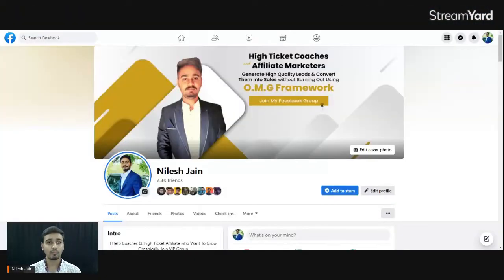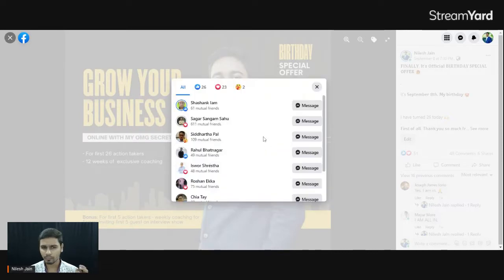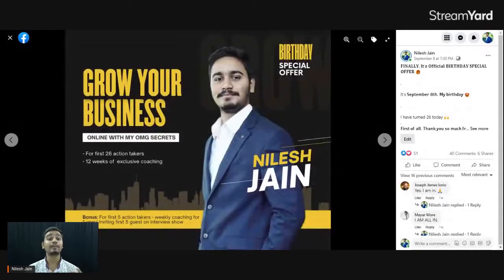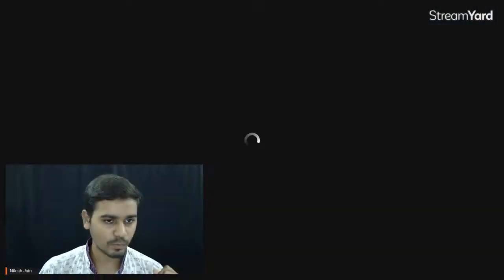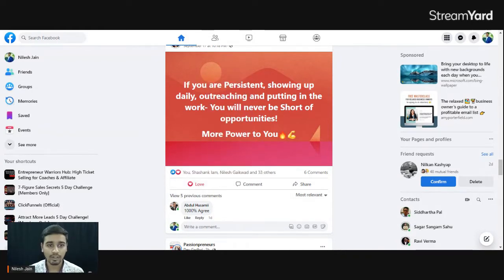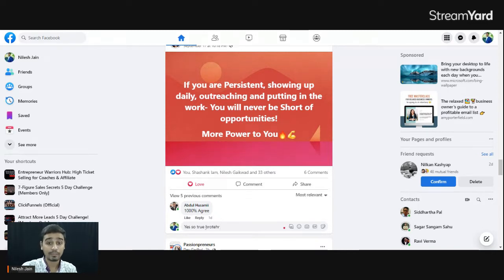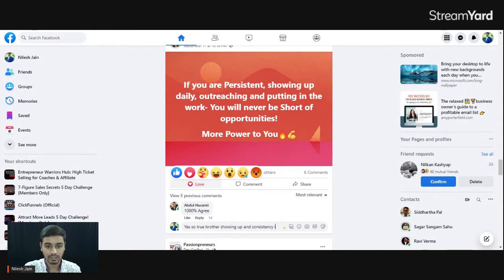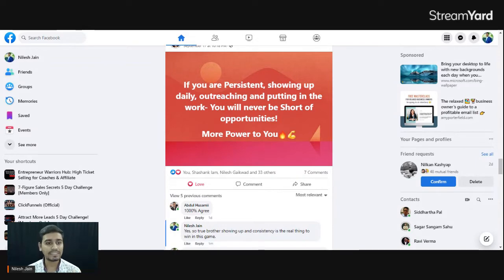How To Get More Engagement On Facebook Post | How To Get More Engagement On Social Media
In this video, I'm sharing how you can get more likes and comments on your post, video, image, etc.

✅Funnel Building is one of the best High Paying skills and masters this skill from this Challenge